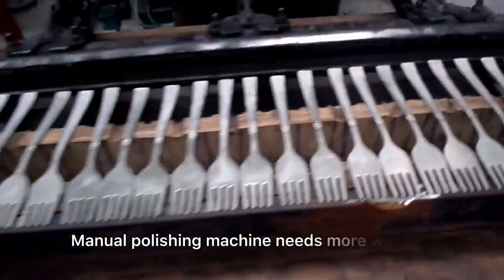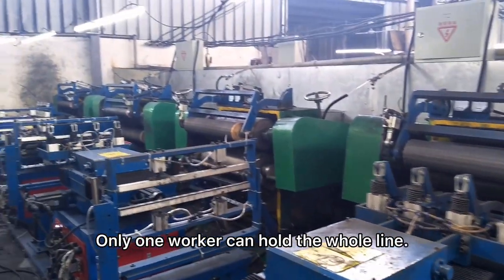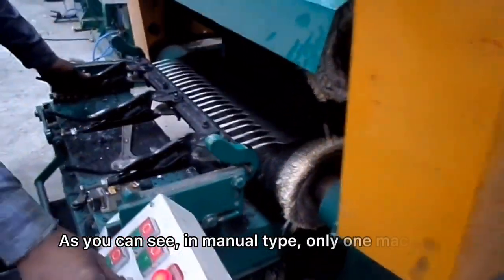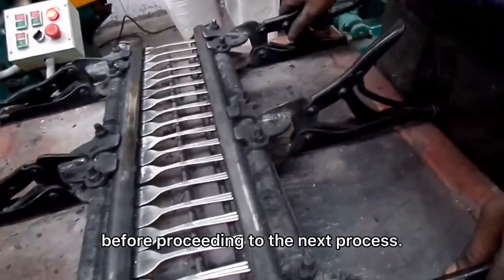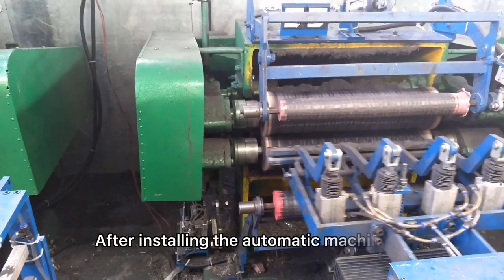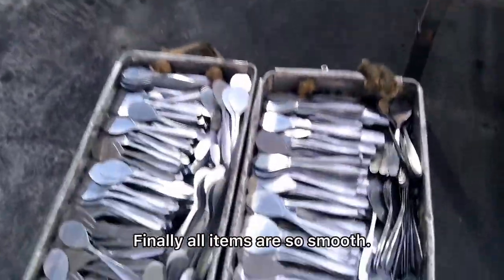How high-efficiency is the automatic polishing machine comparing with the manual type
Do you want to produce cutlery items with high-speed and high-efficiency? Change your machine into an automatic type now! Any interesting just call us!